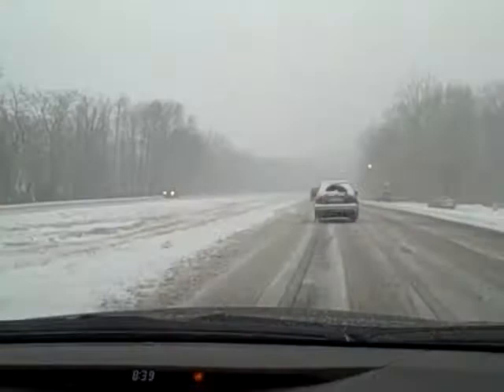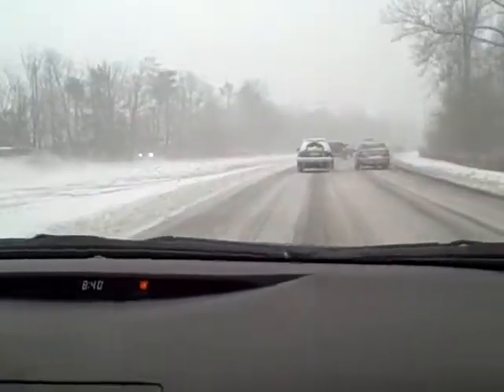NYC 3 Inch Snow Storm Paralyzes Gotham